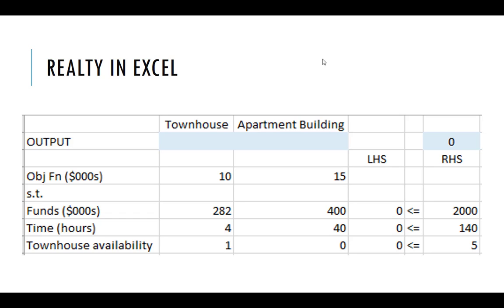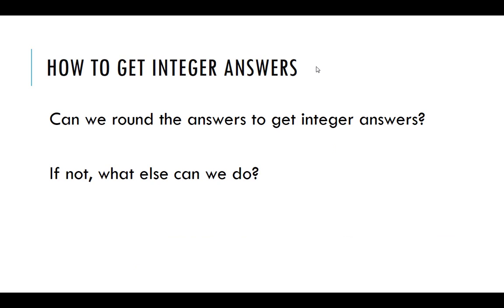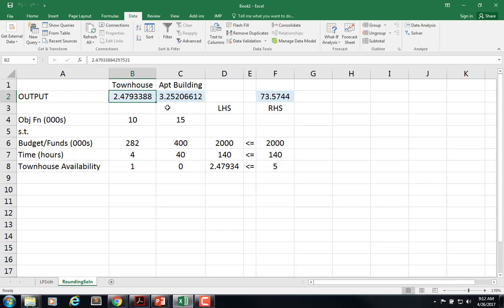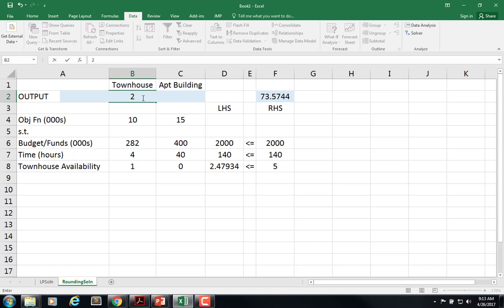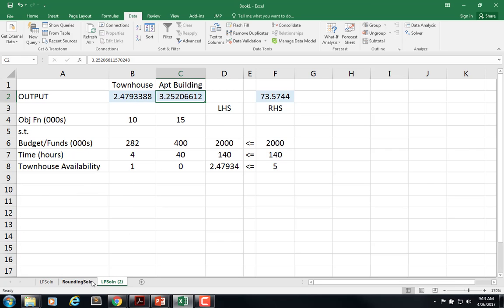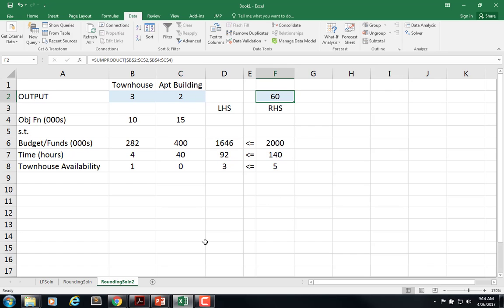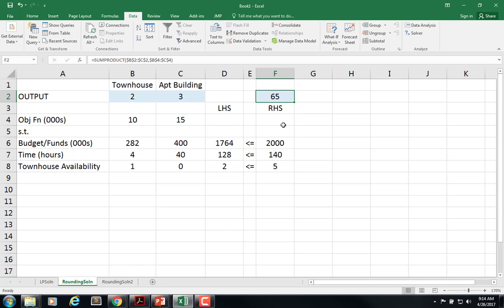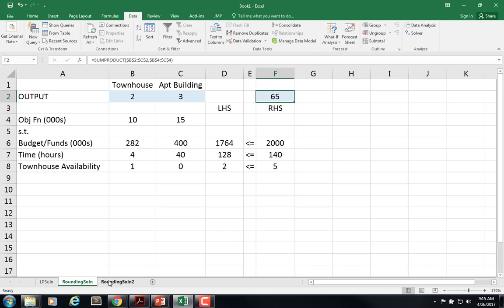Unit 6E Video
Attempting to round the relaxed LP solution to integer solution manually.